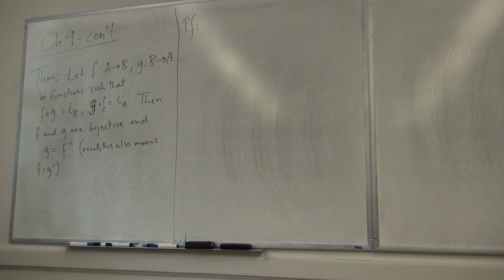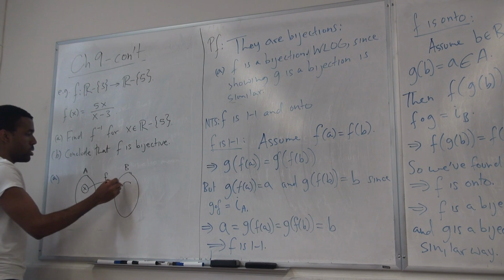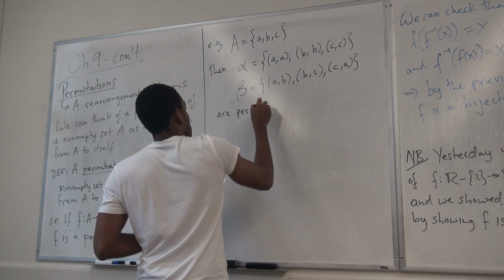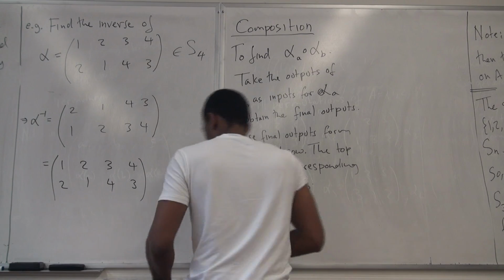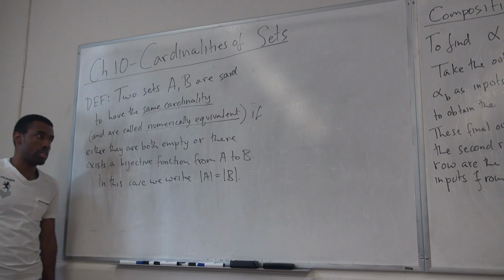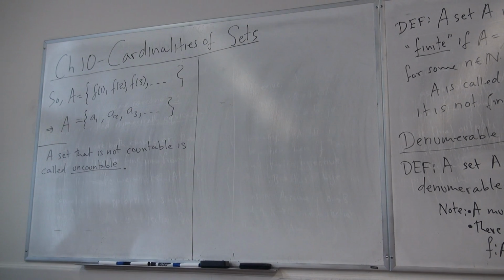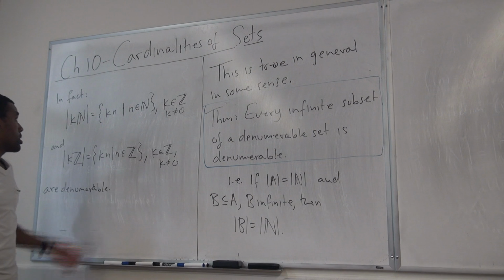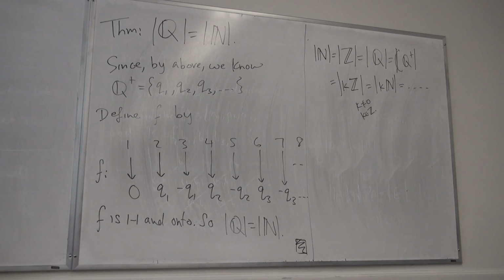Math 308 Lecture 17 - Inverse functions, Permutations and Countable sets